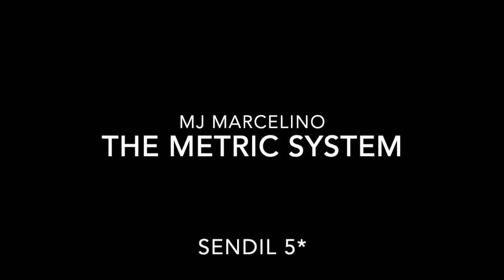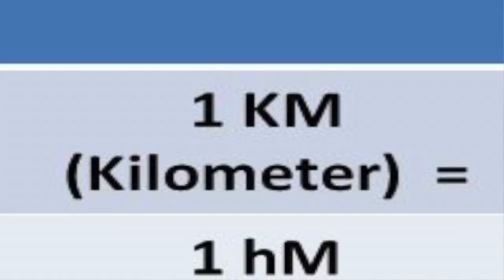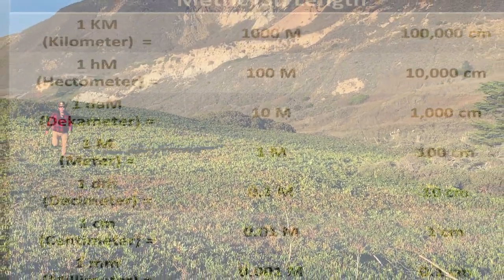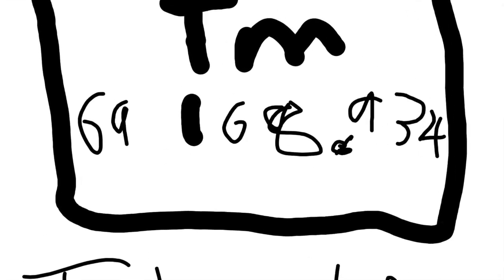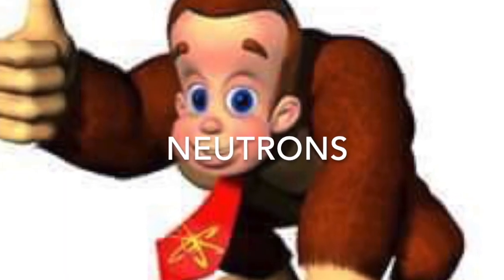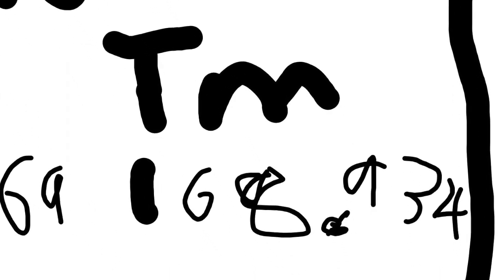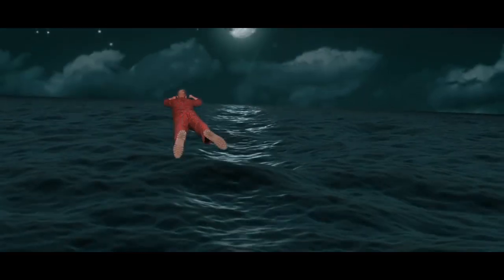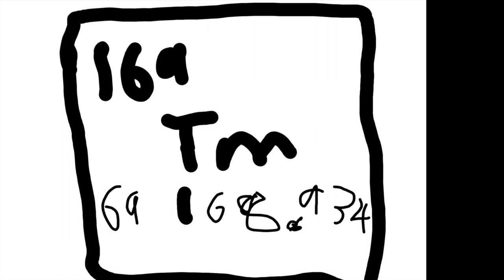AZN Chem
Our chem vids we made compilation